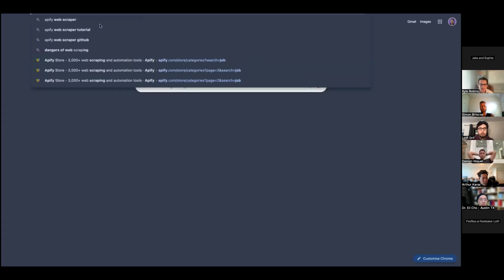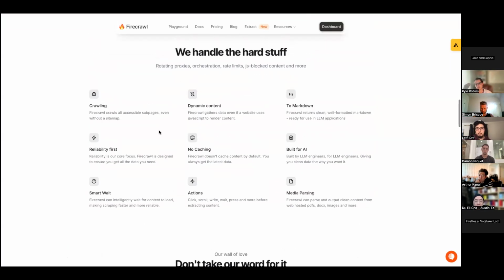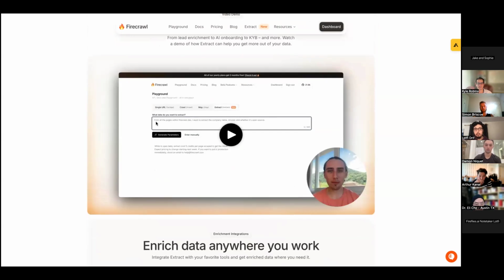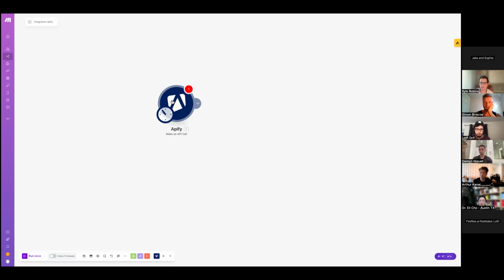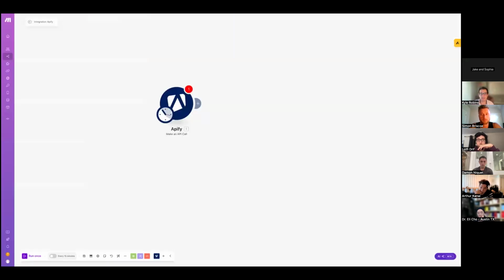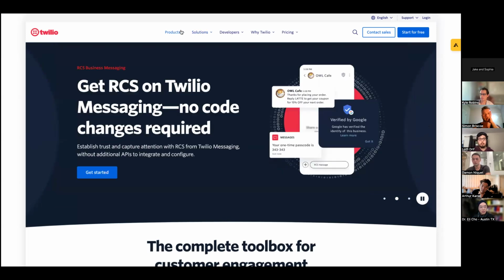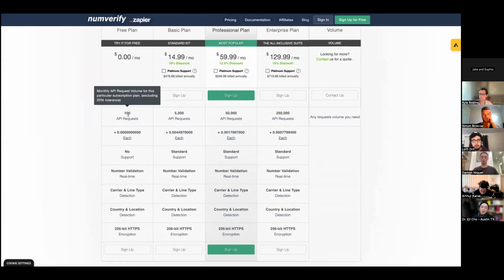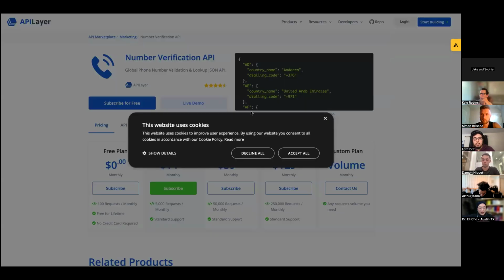How I use AI to automate daily tasks using no-code software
Shared some strategies yesterday on how I use AI to automate daily tasks using no-code software.

We also went into setting up a scalable Facebook outreach system & verifying phone numbers at scale using the waterfall method & APIs.